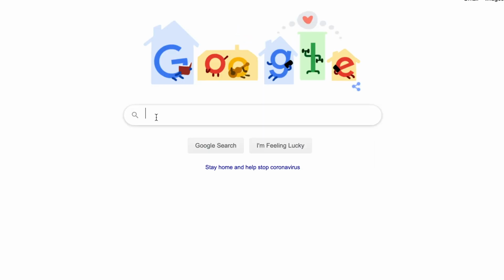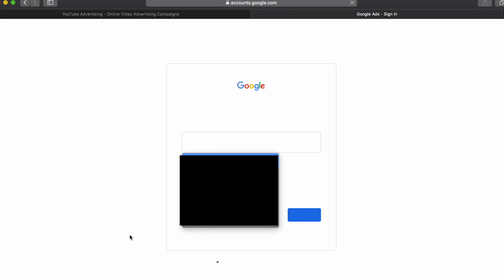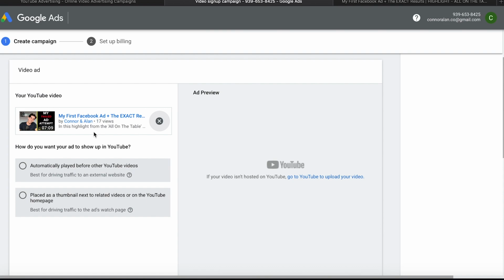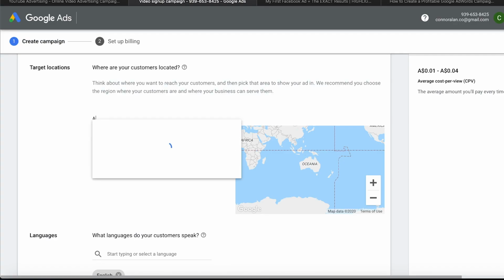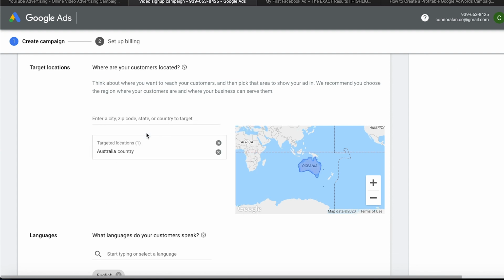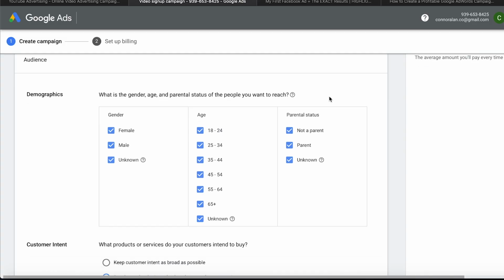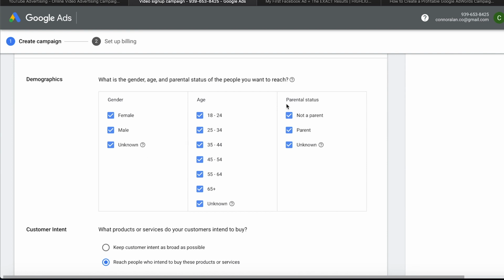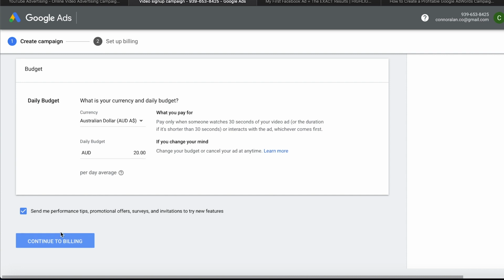How To Make A Youtube AD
In this video, Alan walks you through the steps of making a Youtube ad and talks about a few quick tips to keep in mind.

For a Full Review (including; impressions, views and subs) of How Effective our YouTube Ad was,

The information in this video does not constitute financial or other professional advice and is general in nature. Connor and Alan are not financial advisors nor are they liable for any loss caused, whether due to negligence or otherwise arising from the use of, or reliance on, the information provided directly or indirectly, in this video.